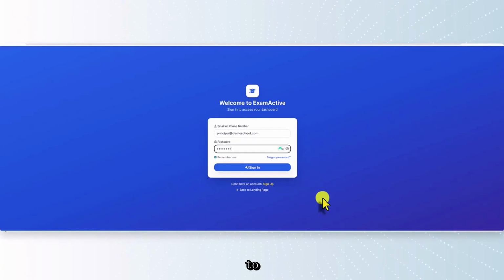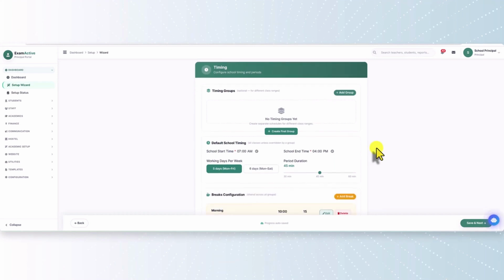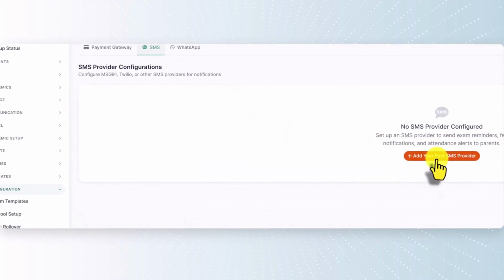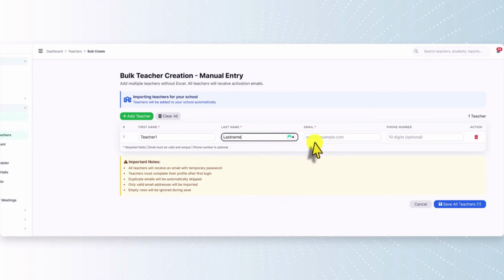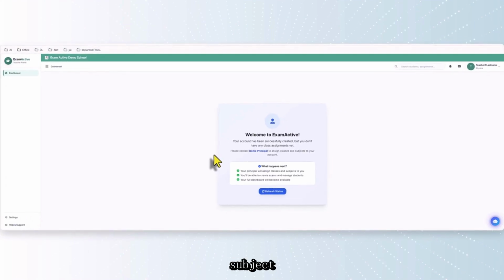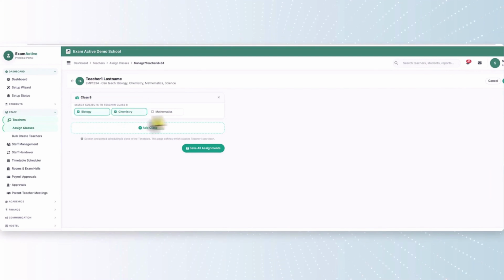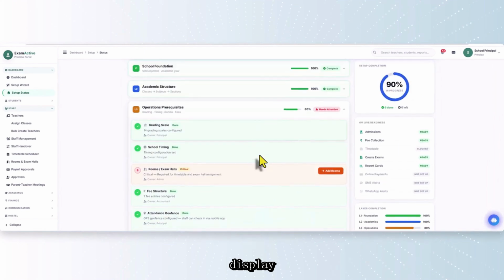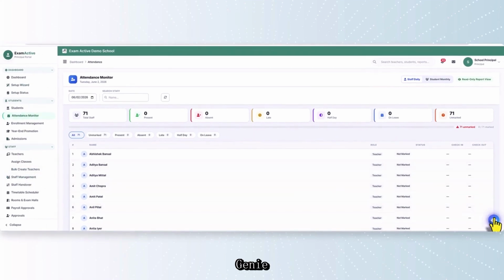AI Powered School ERP Setup Tutorial | Configure Classes, Subjects & Teachers Easily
Transform your school's administration with Exam Active AI Powered School Management System.

In this video, you'll learn how to configure your school quickly and efficiently, including:

✅ Academic Year Setup
✅ Classes & Sections Configuration
✅ Subject Mapping
✅ Teacher Assignment
✅ School Timings Setup
✅ Fee Structure Configuration
✅ AI-Powered Recommendations
✅ Real-Time School Insights

Exam Active helps schools eliminate manual work, reduce configuration errors, and streamline academic operations through intelligent automation.

Whether you're a Principal, School Administrator, Teacher, or Educational Institution, Exam Active provides everything needed to manage your school from a single platform.

📌 Key Features:

AI Powered School Setup
Student Information System (SIS)
Teacher Management
Attendance Management
Exam Management
Fee Management
Parent Communication
School Analytics Dashboard
Academic Planning

Primary Hashtags

Secondary Hashtags

Trending Education Hashtags

Shorts / Discovery Hashtags

Exam Active,
Exam Active AI,
AI School Management,
School Configuration,
School Setup,
Student Management System,
Teacher Management System,
Education ERP,
School Administration Software,
School Dashboard,
AI Powered School ERP,
Digital School Management,
School Automation,
Exam Management Software,
Fee Management System,
School Software Demo,
School ERP Demo,
Education Technology